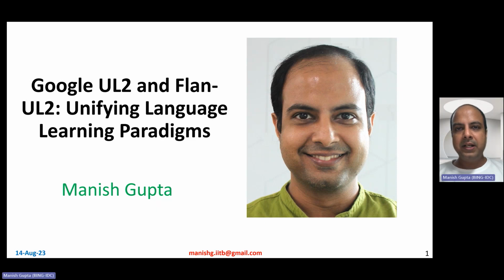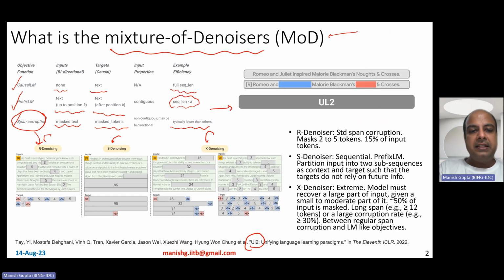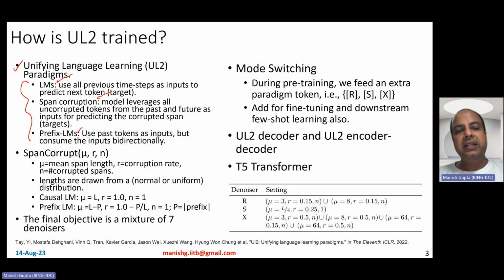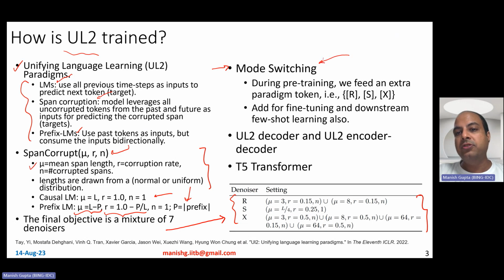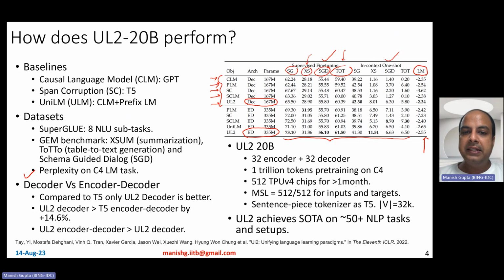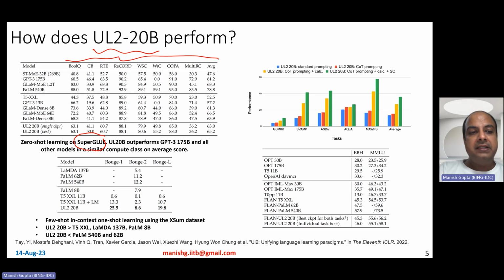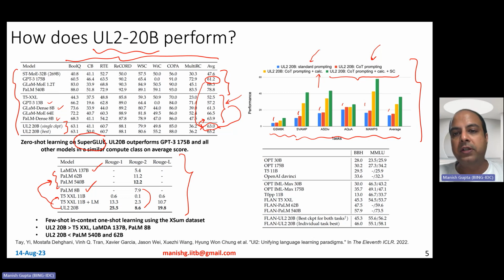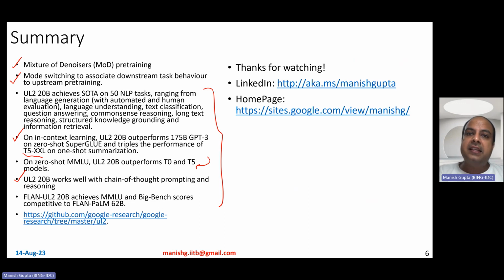Google UL2 and Flan UL2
UL2 is trained using a new Mixture of Denoisers (MoD) pretraining that frames multiple pretraining tasks as span corruption, diversifies and then mixes them. It also has mode switching, which is a way of associating downstream task behaviour to upstream pretraining. Extensive ablative experiments show that UL2 consistently outperforms GPT-like and T5 models on a wide range of supervised and few-shot tasks, outperforming T5 on 9 out of 9 tasks and by a normalized overall gain of +76.1%. Scaling UL2 up to 20B parameters shows that UL2 achieves state of the art performance on 50 different NLP tasks. Pretrained checkpoints of UL2 and Flan-UL2 20B are released

In this video, I will talk about the following:
00:00:00 What is the mixture-of-Denoisers (MoD)
00:04:36 How is UL2 trained?
00:08:11 How does UL2-20B perform?

Tay, Yi, Mostafa Dehghani, Vinh Q. Tran, Xavier Garcia, Jason Wei, Xuezhi Wang, Hyung Won Chung et al. "Ul2: Unifying language learning paradigms." In The Eleventh International Conference on Learning Representations. 2022.